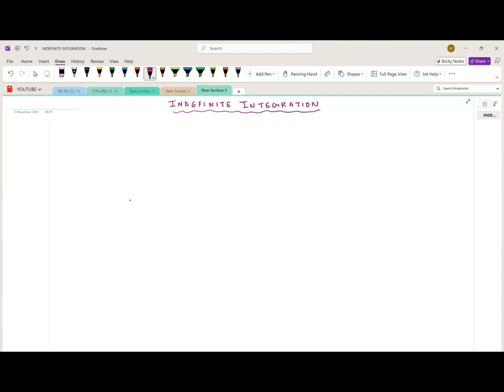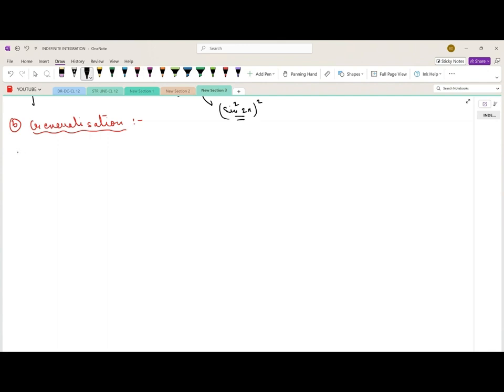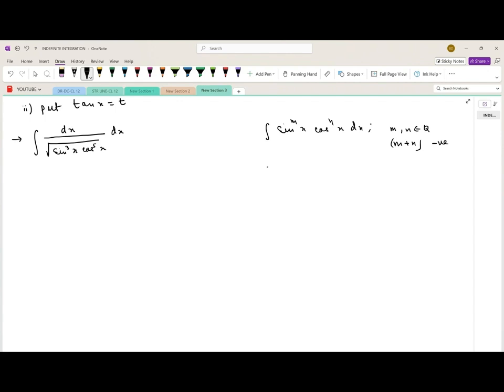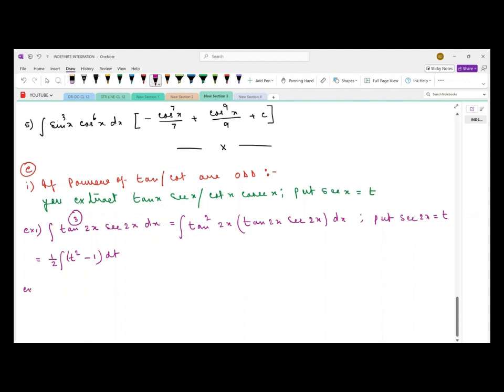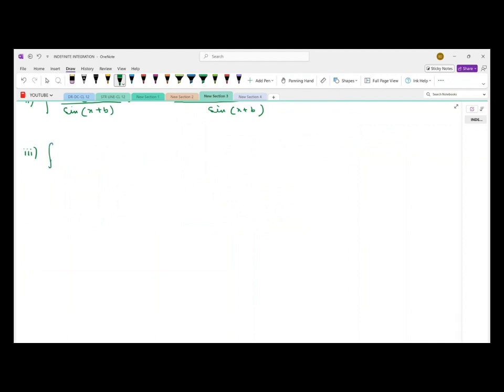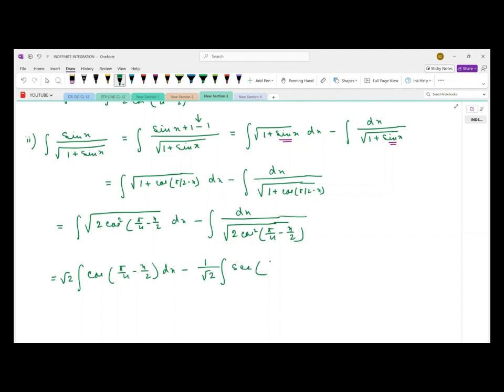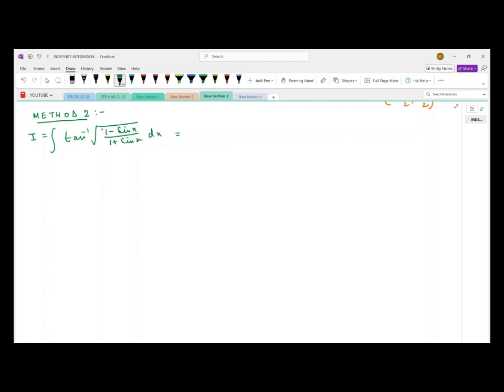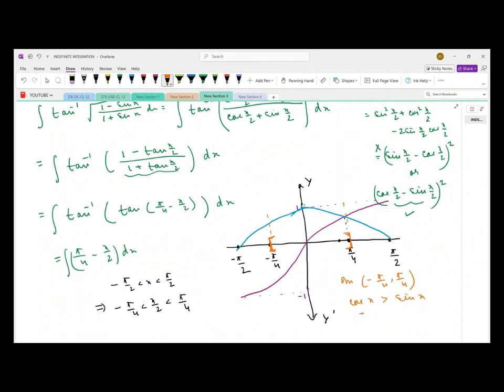INDEFINITE INTEGRALS PART 1- CLASS 12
In this video, I have discussed some special types of indefinite integrals involving trigonometric and inverse trigonometric functions for class 12.